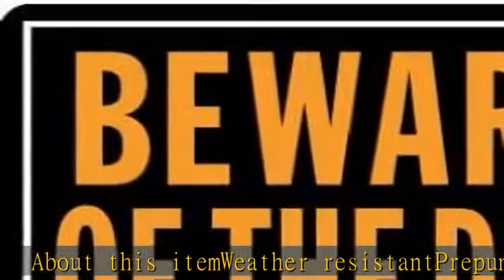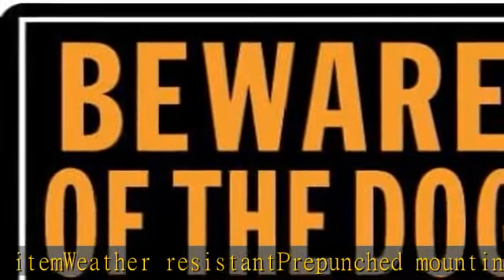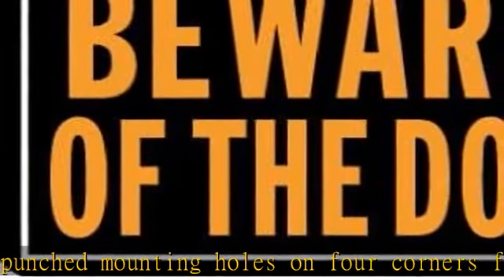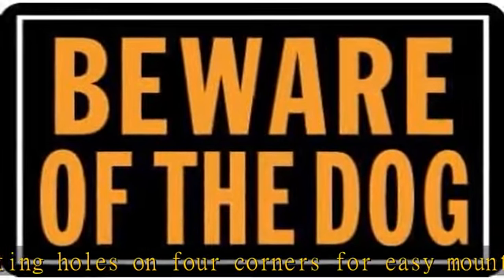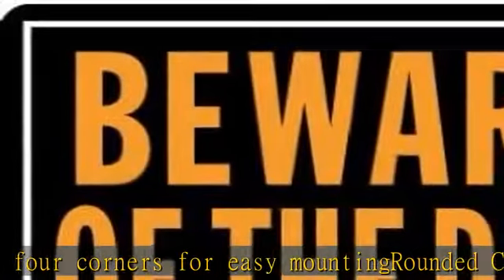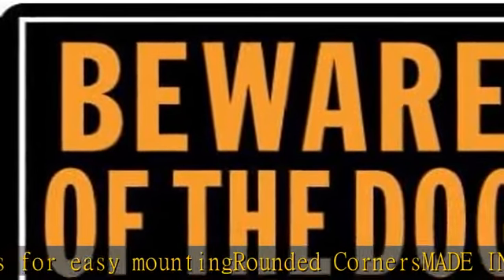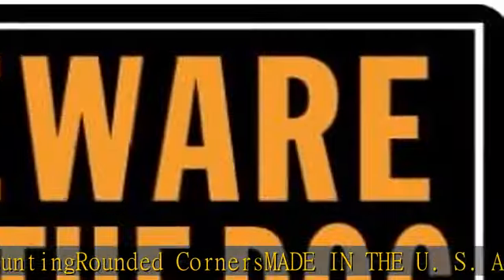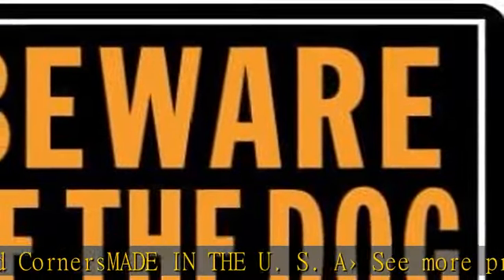Hy-Ko Products 838 Beware of Dog Aluminum Sign 9.25" x 14" Orange/Black, 1 Piece